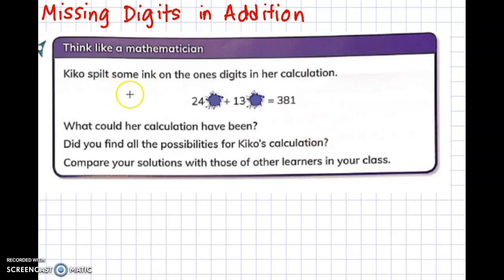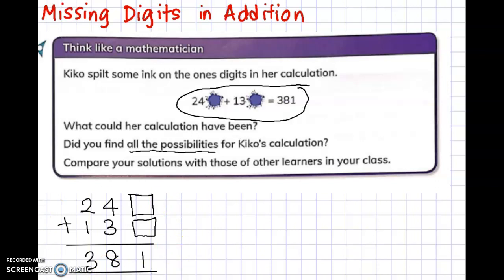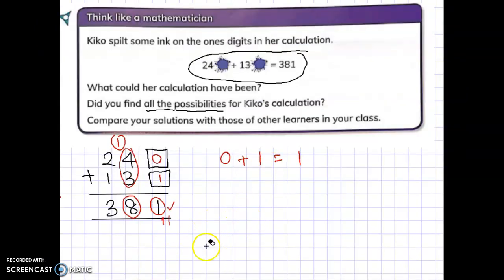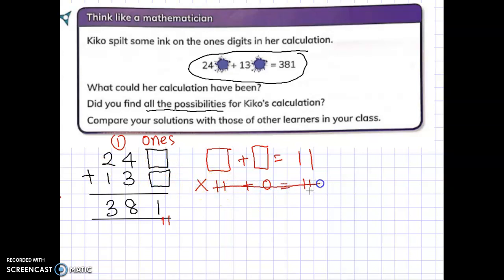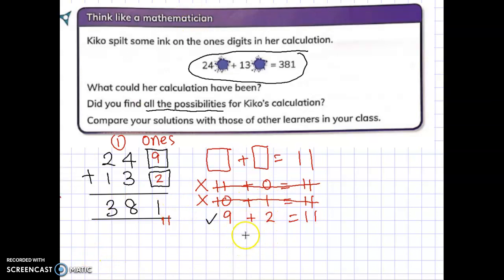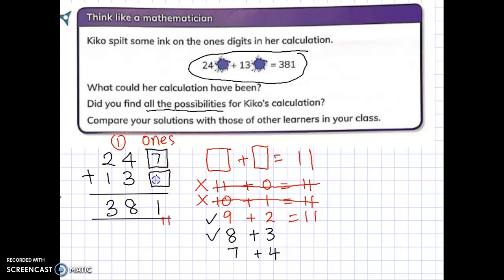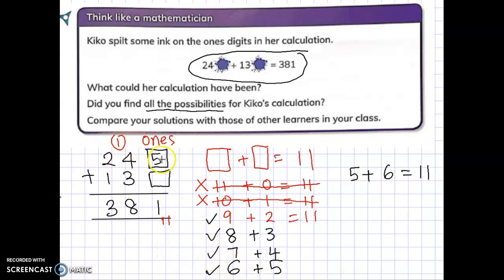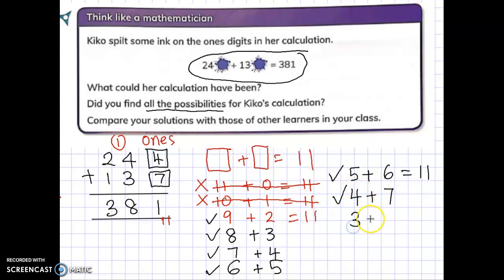Missing Digits in Addition (spilt ink)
This video shows you how to find possible missing digits in an addition calculation.